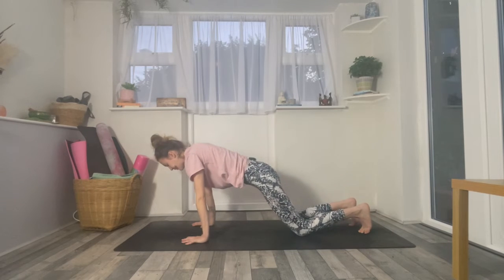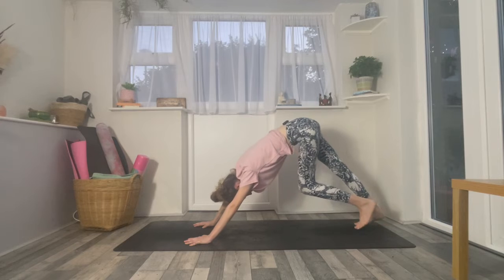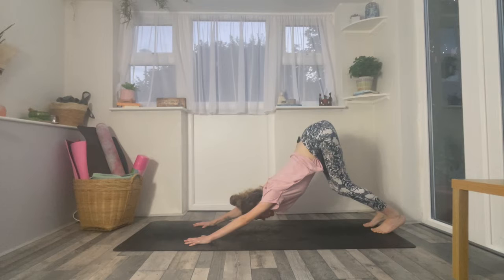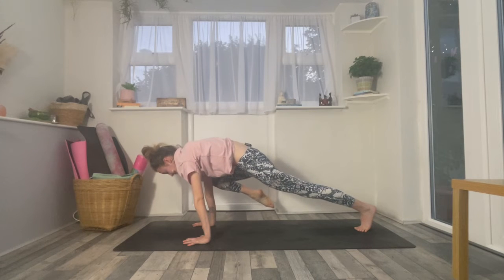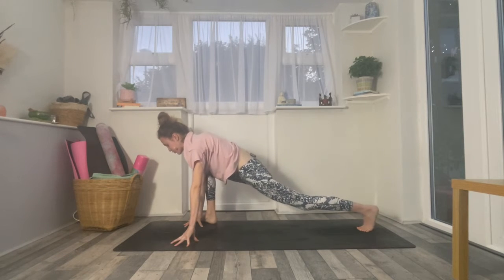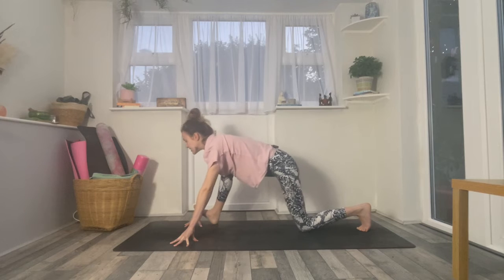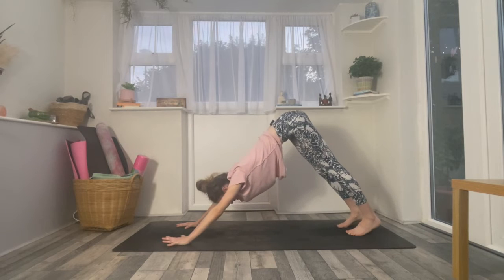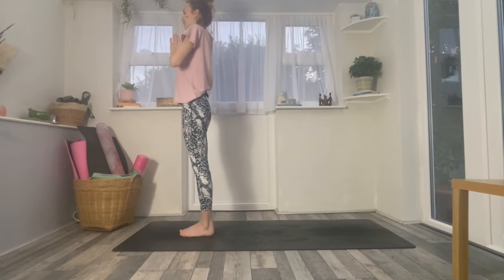HIP OPENING VINYASA FLOW | SACRAL CHAKRA | Lauralouiseyogs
The sacral chakra, or svadhisthana, translates to “dwelling in a place of the self”. Its located about 2 inches below the naval and its the energy centre that relates to:
fun
freedom
creativity
flexibility
Sexuality
And Pleasure.
Some people say it is the seat of our emotions and in my experience that is definitely true – but of course is this not the case for everyone.

In todays practice I want you to really tune into the idea of opening up your creativity, fluidity and flow. Really try to tune inwards and keep in mind a few questions:
- how is your body feeling?
-what will serve you today - embrace what does and leave what will not.

And let todays intention in the practice be to ‘Be like water. Flowing, flexible and soft yet subtly powerful and open.’❤️

As always, please remember to modify, adjust and make it your own practice. Rest and pause me when you need to! - you don’t have to be able to do the pose to give it a go!